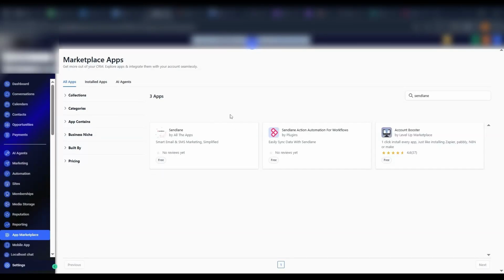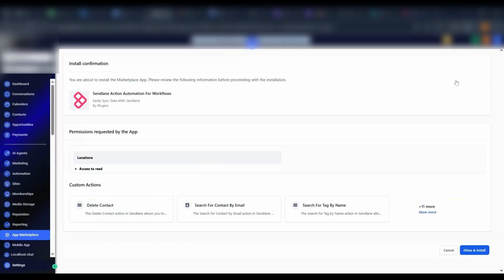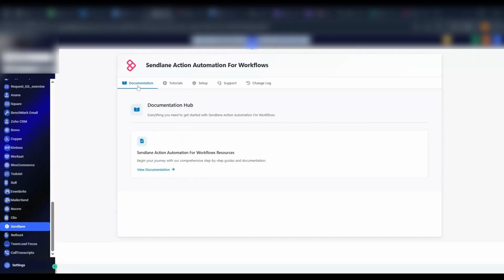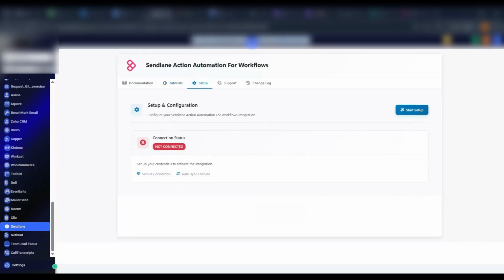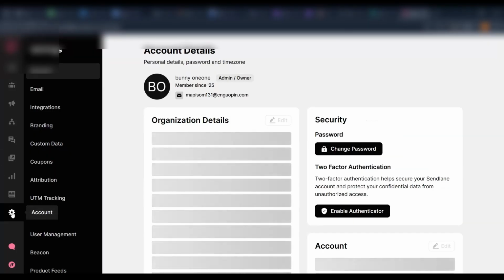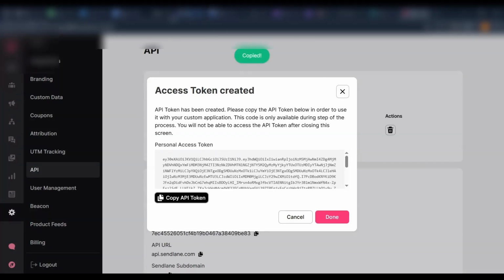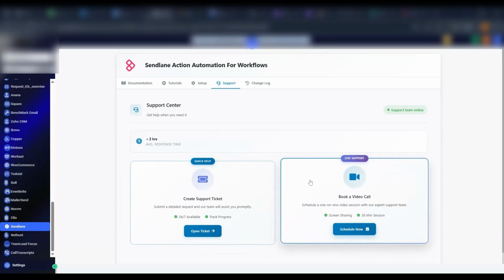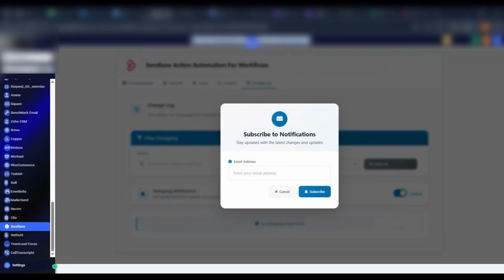Sendlane Actions Automation for Workflows: Complete Setup Tutorial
In this tutorial, we’ll guide you through the installation and setup of Sendlane Actions Automation for Workflows. You’ll learn how to navigate the Sendlane interface, install the automation features, and configure them efficiently. We’ll also cover the custom page interface, including documentation, tutorials, setup, support, and changelog tabs—ensuring you can fully leverage all features.

How to install Sendlane Actions Automation from the App Marketplace 🛠️
By the end of this tutorial, you’ll have Sendlane Actions Automation for Workflows fully installed and configured—ready to enhance your email marketing strategies and automate your campaigns effectively! ✅

00:00 Introduction and Overview
00:08 Navigating the App Marketplace
00:52 Setting Up the Application
01:02 API Configuration
01:40 Support and Updates